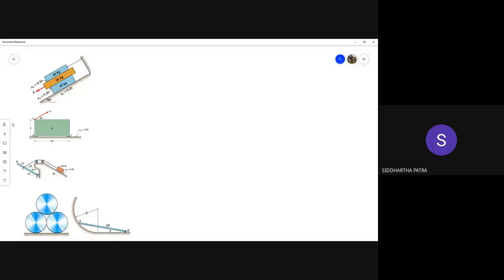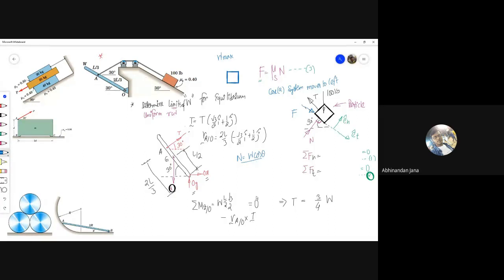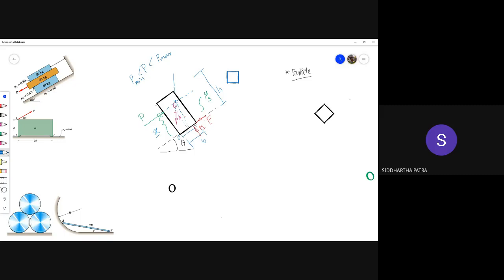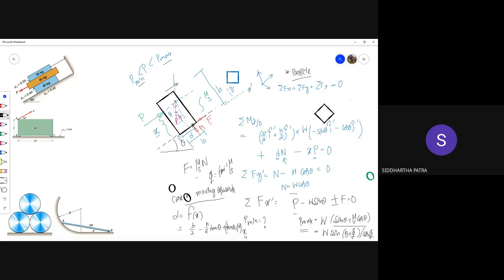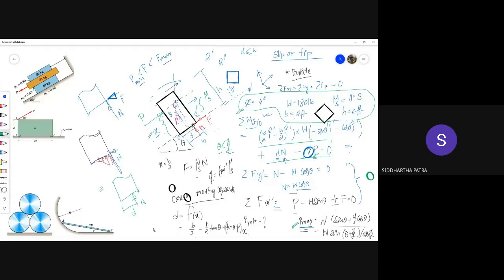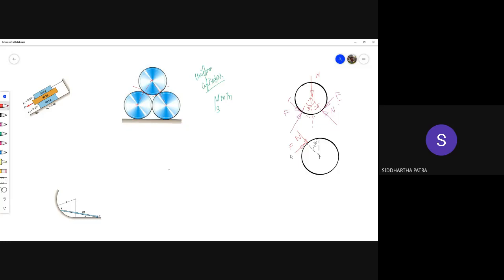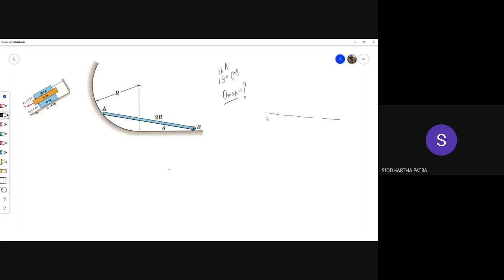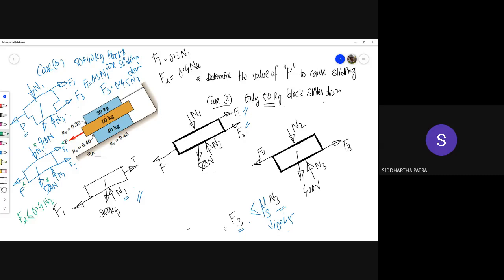Lecture 13 Friction continued